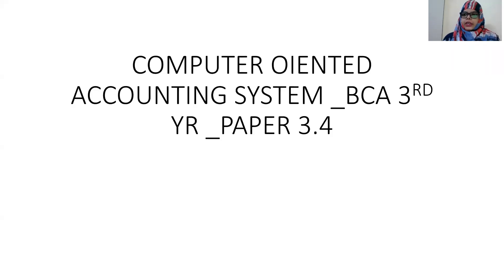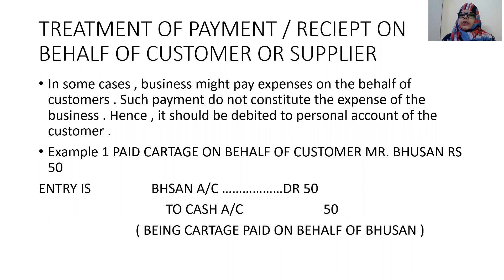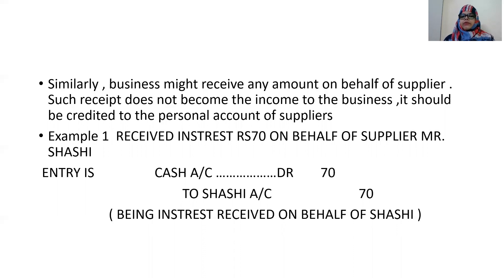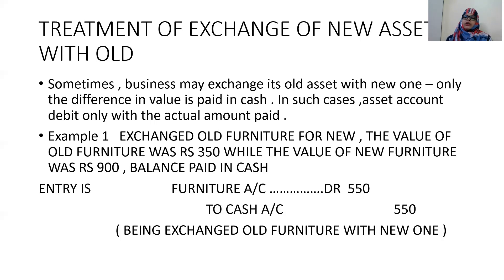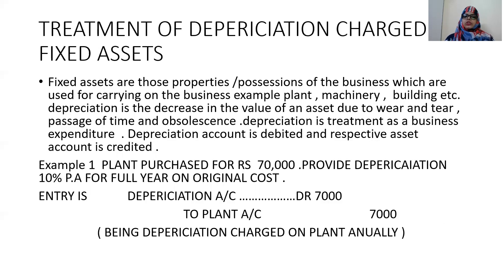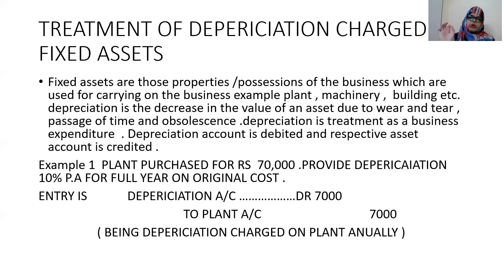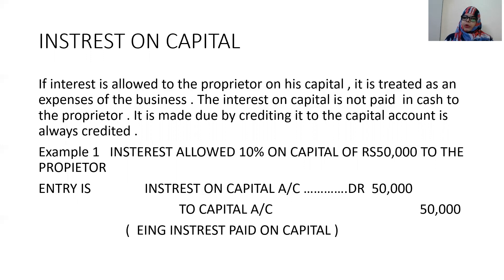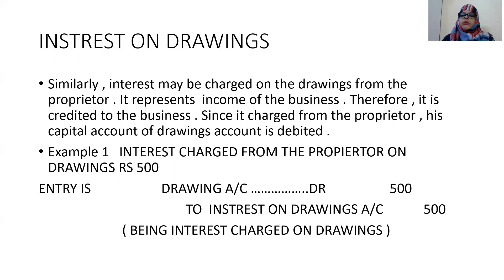COAS _BCA 3RD YR _TOPIC :- JOURNAL ENTRY _PAPER 3.4